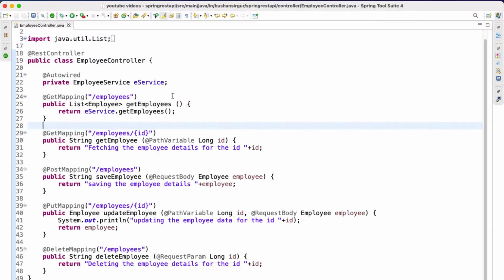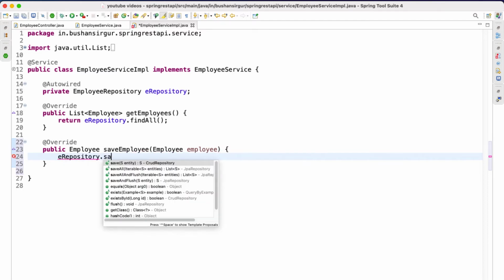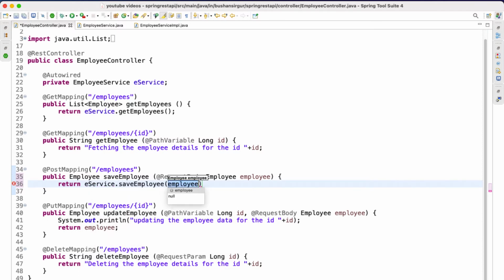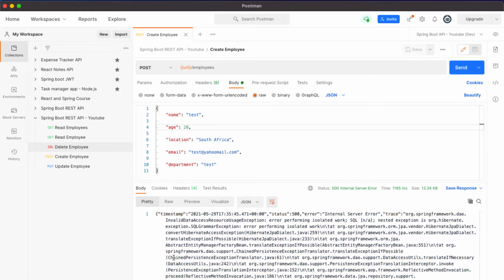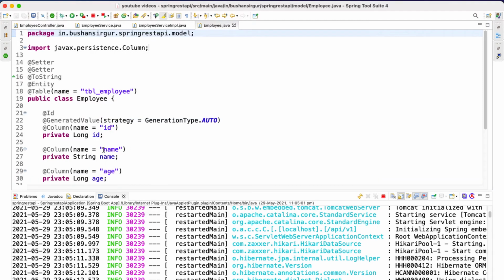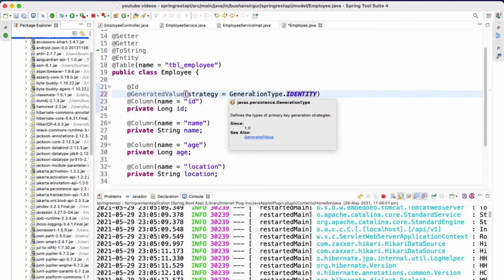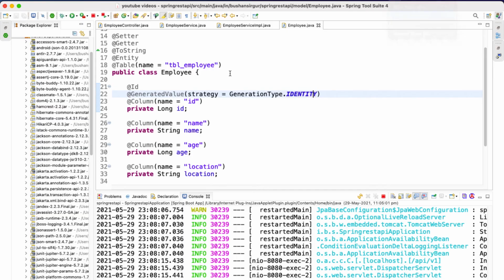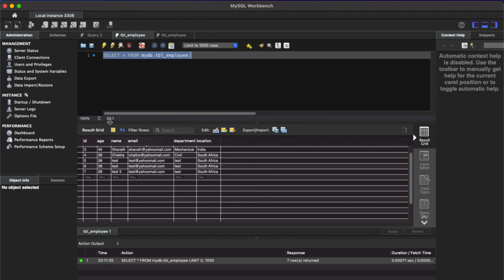Build REST API with Spring Boot and JPA [2021] - 20 Save the record to the database